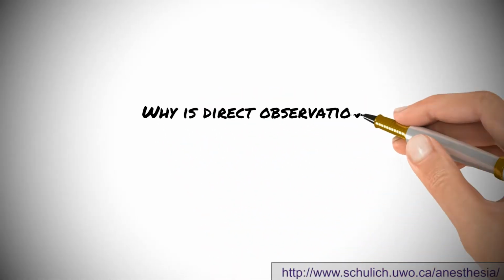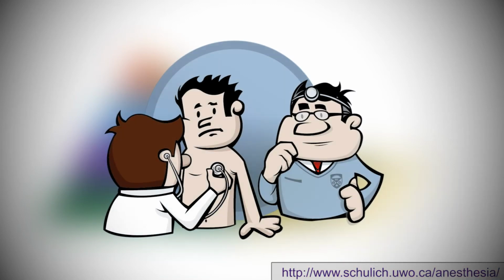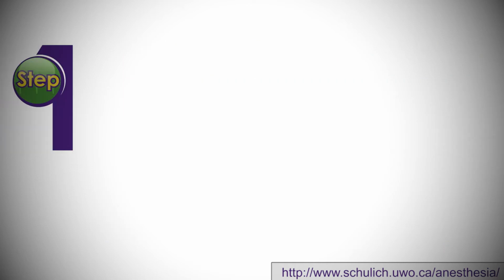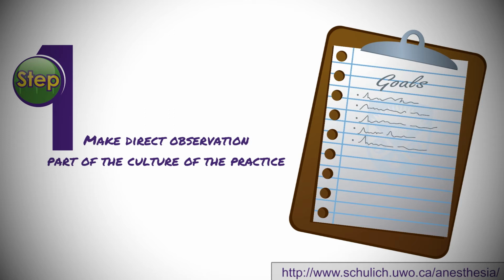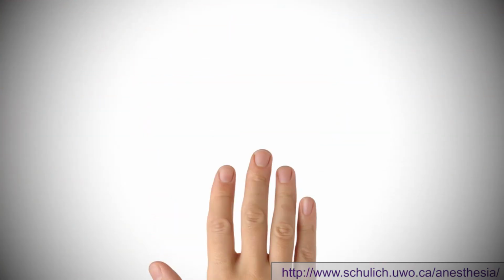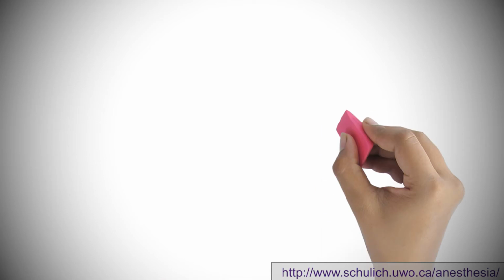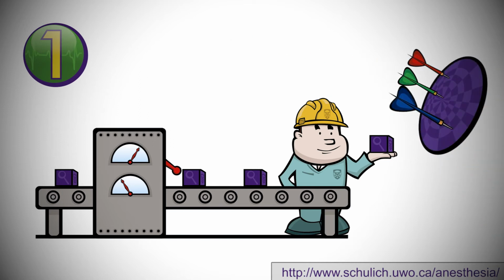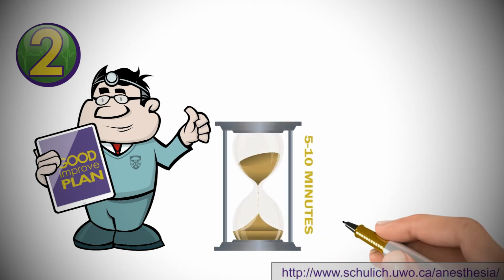Direct Observation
Direct observation is the best teaching tool for clinical teachers. Although it demands organization and commitment, it can be as meaningful for the teacher as for the learner.